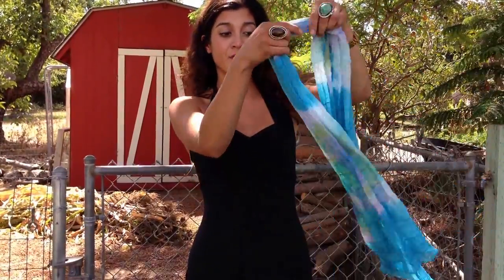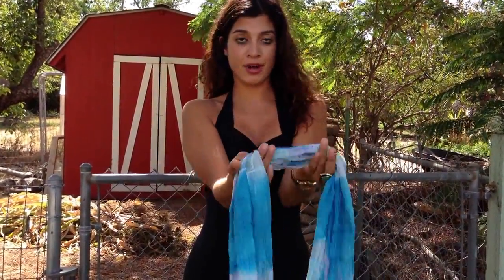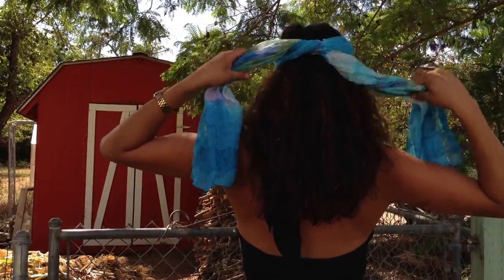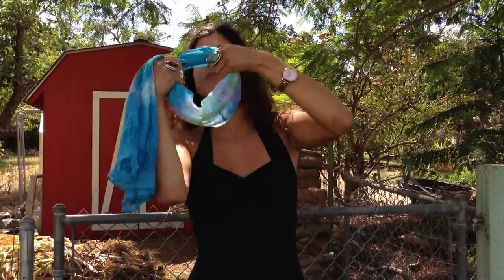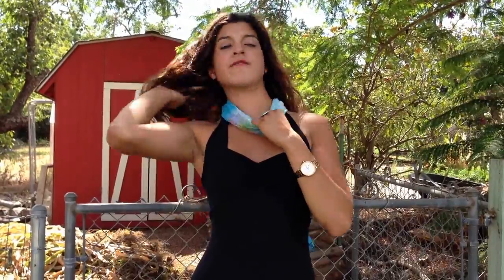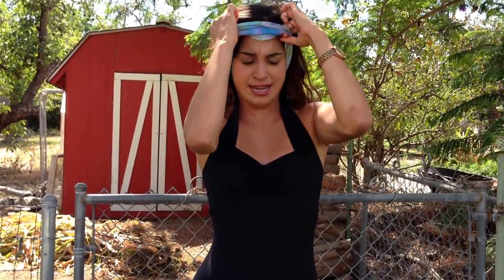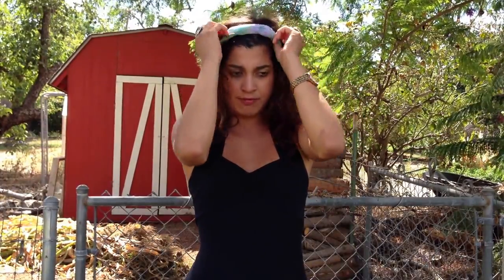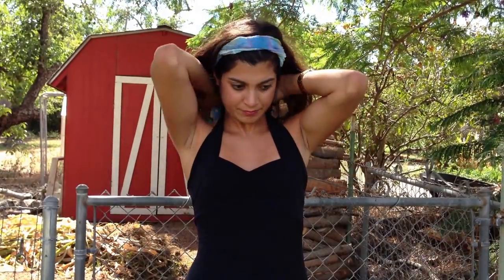How to wear a scarf in your hair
Ever wondered how to wear a head scarf? This quick demo will show you how to tie a scarf in your hair. This head scarf is a great way to add color and style to an outfit! Get the look that super model Alessandra Ambrosio made so popular for bohemian fashion! Wearing a scarf in your hair has been popular since the 70's and is making its come back now!

for cute hair accessories, headbands, scrunchies, and twist headbands!